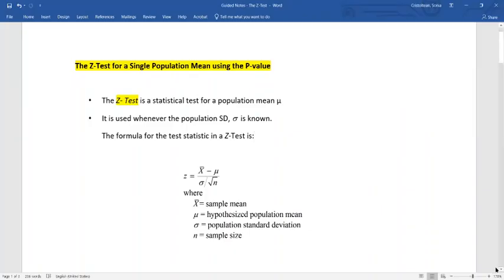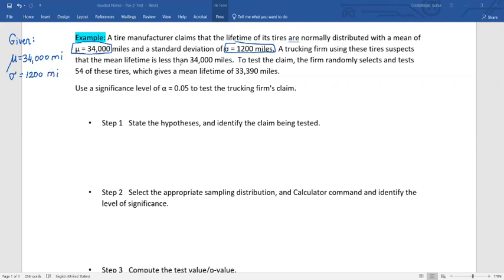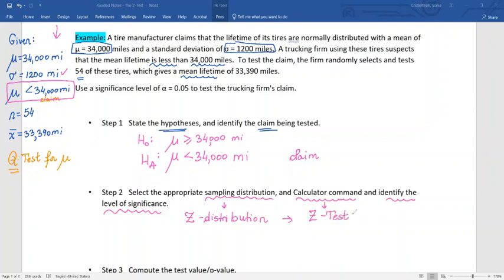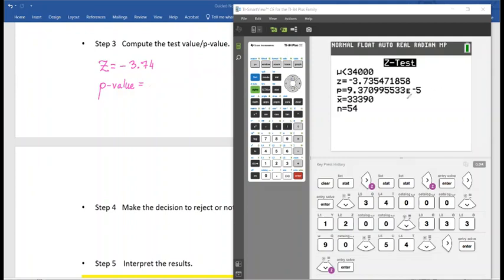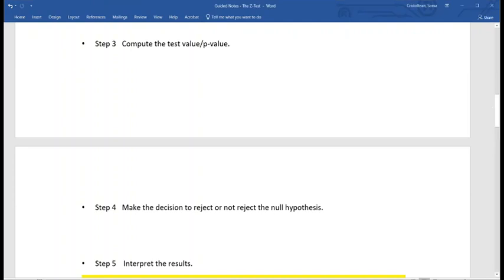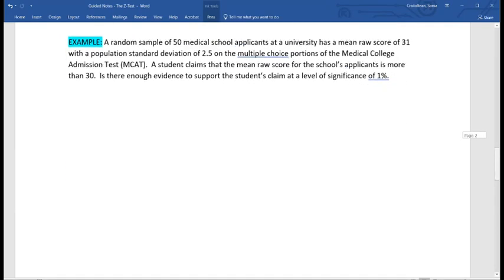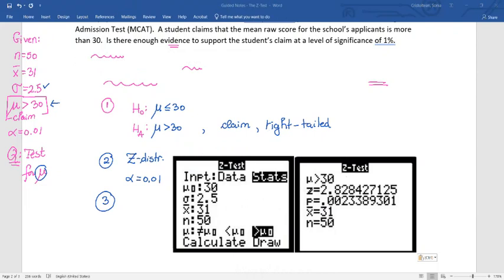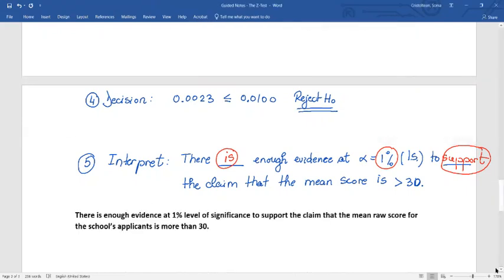CH 10 Part 2 The Z Test for the Mean when Sigma is KNOWN 19 min